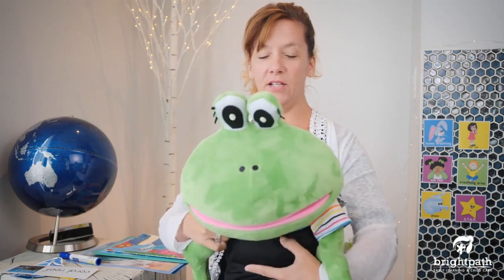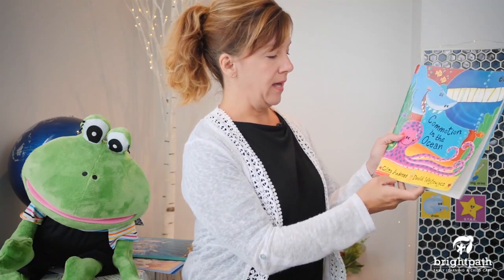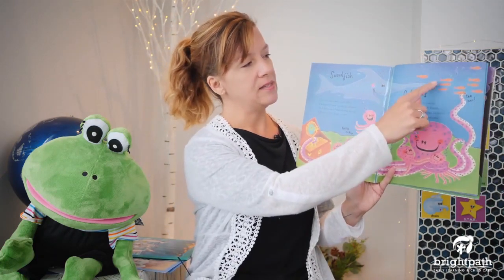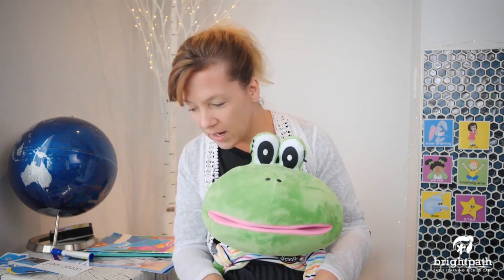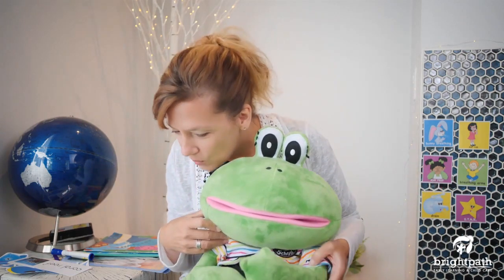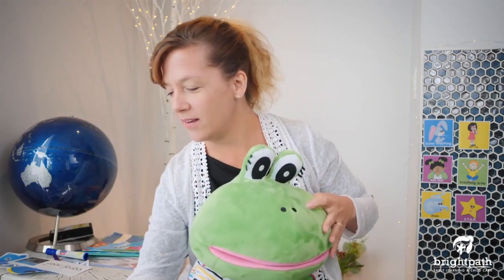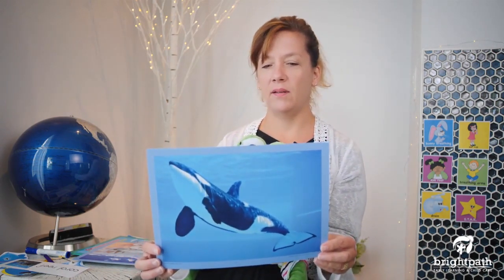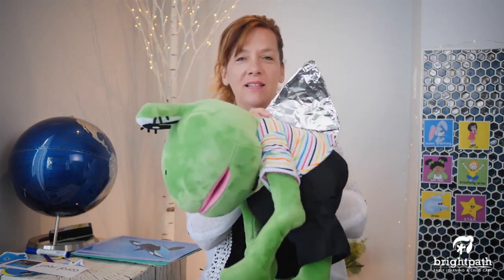Activities for Preschoolers! Learn About Ocean Animals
Fernando and Miss Sharon are going to teach us more about Ocean Animals! Fernando is dressed up again, can you tell us what kind of ocean animal he is?